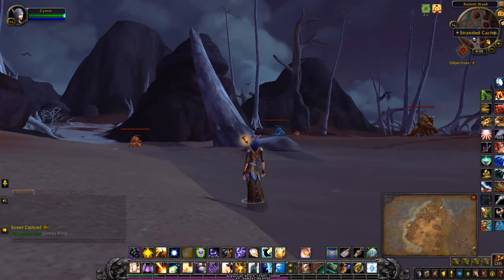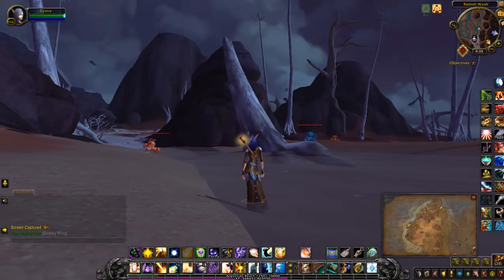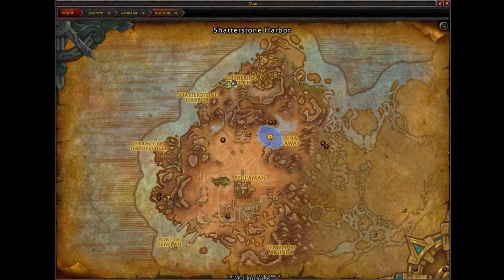Stranded Cache - Treasures of Vol'dun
The Stranded Cache is located on the top of some boulders and one of the hidden treasures of Vol'dun. It's also is one of ten locations needed for the Treasures of Vol'dun achievement.

Game footage and audio recorded from World of Warcraft: Battle for Azeroth.